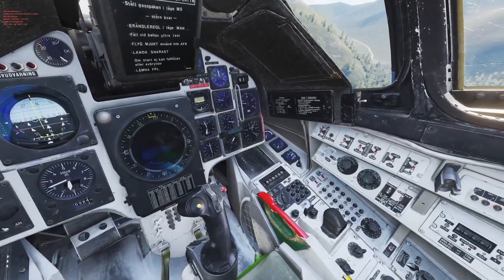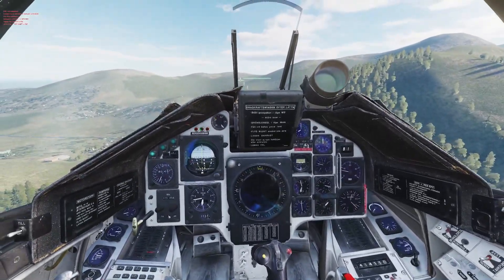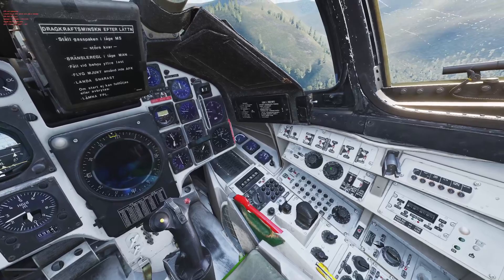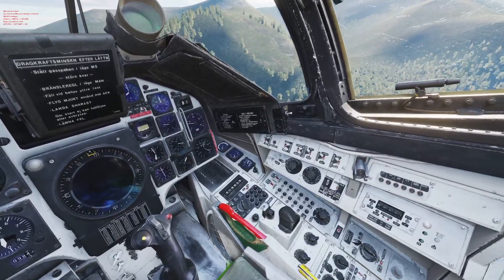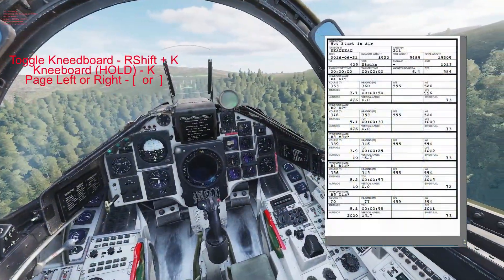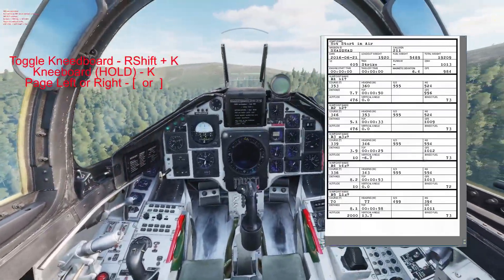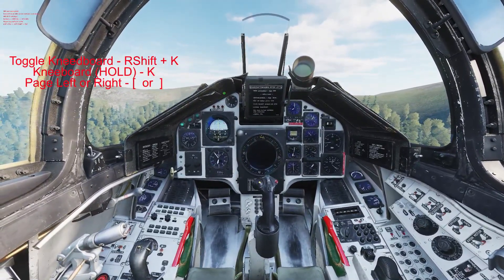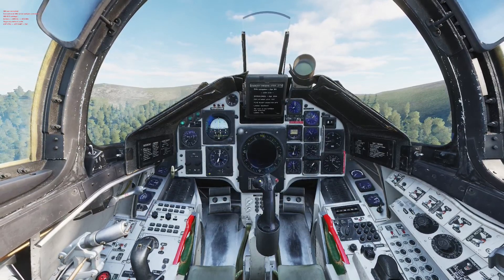[DCS Tutorial] AJS-37 Viggen M-71 High Drag Bombs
Hello again, this time I'm showing how to deploy high drag bombs in the Viggen with a pre-planned attack. In the top right of the front consoles there's a box which features a Letter/numeral. "B" indicates a navigation point. "M" is your target or "markpoint". "L" indicates an airfield to land. "U" is a pop up point. The M-71 High drag is extremely similar to the MK-82AIR. It is optimally deployed between 0.8 and 0.9 Mach.

Looking for a Newbie friendly squadron in DCS?